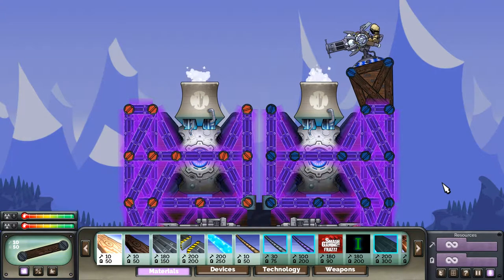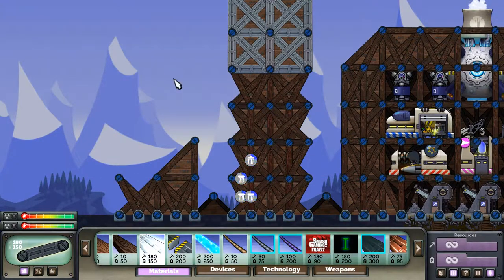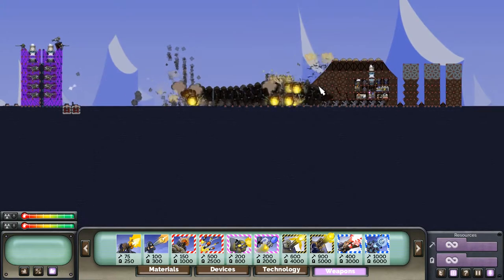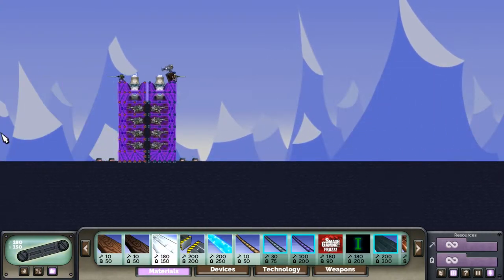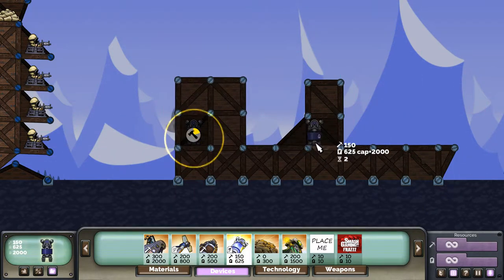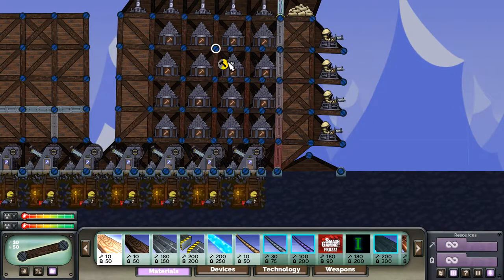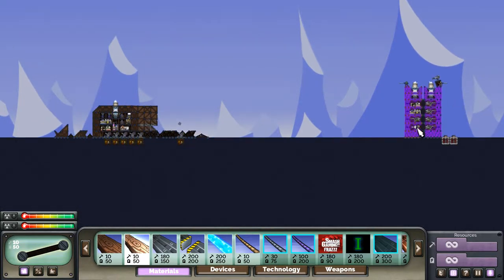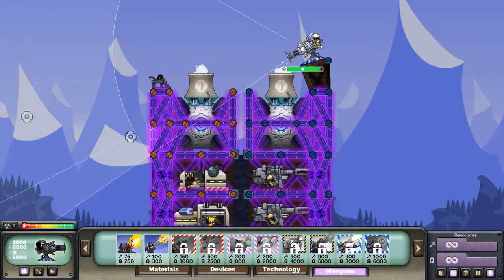Forts | 2 defensive building techniques: Spine and spacing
Showing 2 different building techniques to improve your fort's survivability in Forts.
Spines helps with supporting tall structures under heavy weight, spacing helps with forts that take a lot of horizontal space and could be destroyed by a single shot making them fall down.